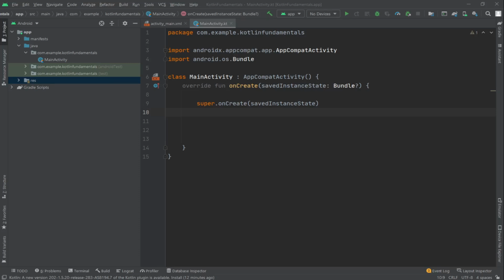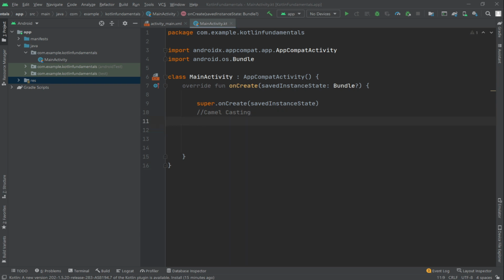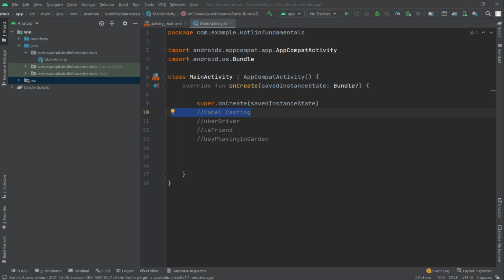Variables in Kotlin Part 1 | Android App Development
In this video, I will show you how to store values in variables, identify the differences and similarities between String, StringBuffer and StringBuilder